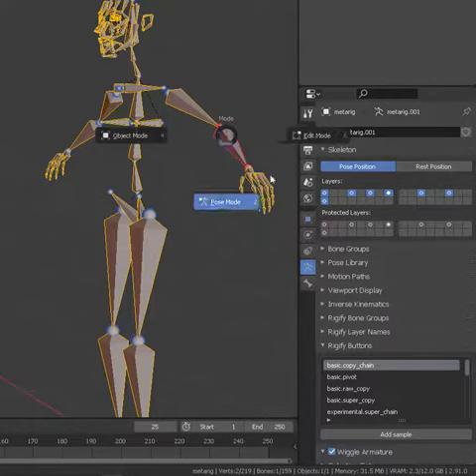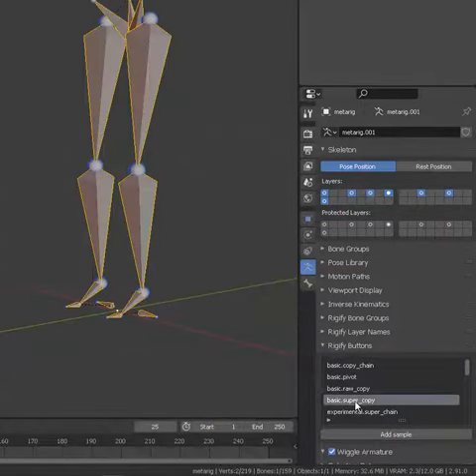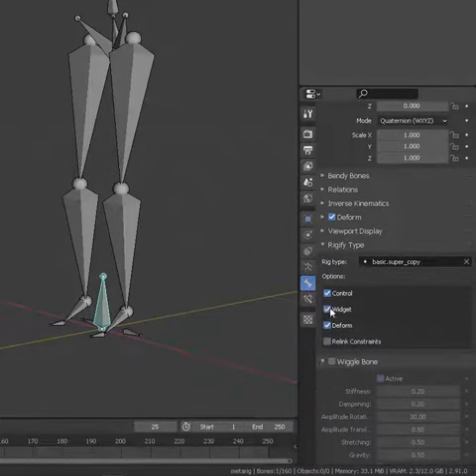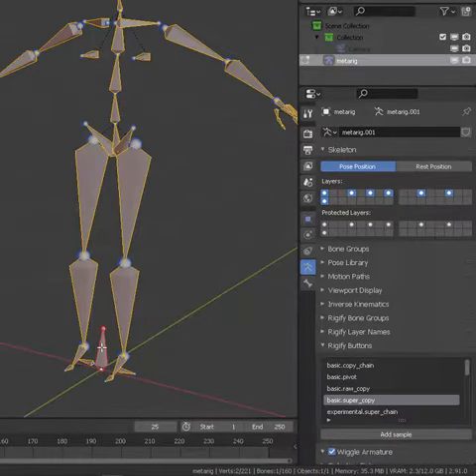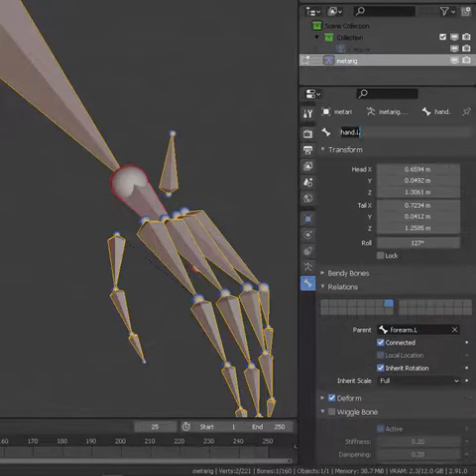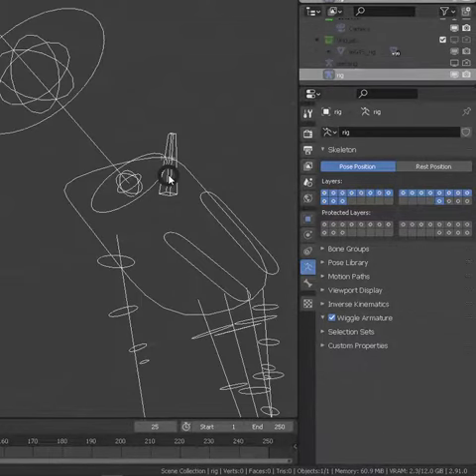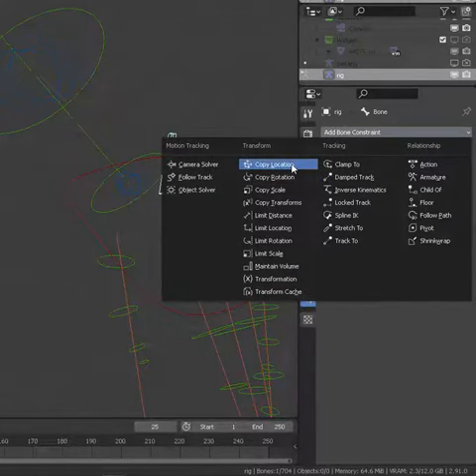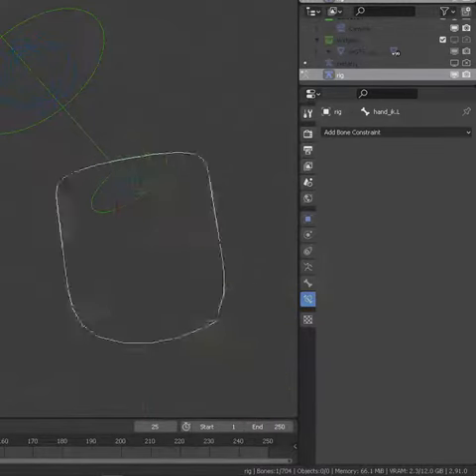Rigify bone hierarchy (How to add extra bones - Easy!)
When you create your METARIG in Rigify, you can add a simple bone with no controllers and it will be displayed as a bone when the RIG is generated in Blender. This case is useful when you want to have an extra bone in the hand to attach objects that will be used to offset movements, like swords, weapons, baseball bats, etc...

You can also use this bone to attach a child bone constraint so you can have your hand IK/FK bone switcher free to do an extra offset.